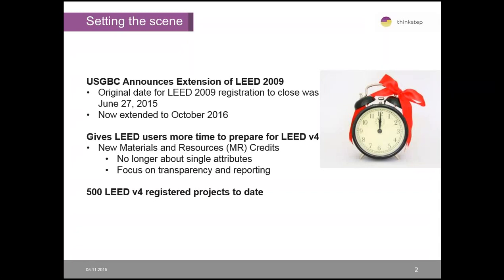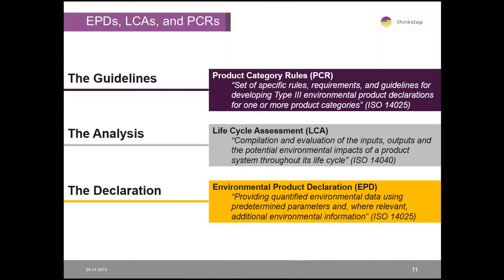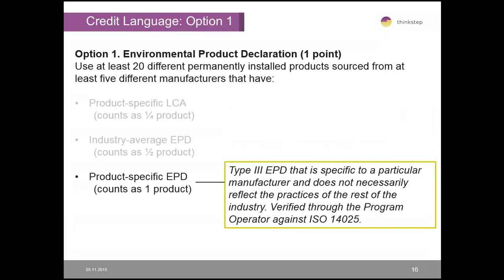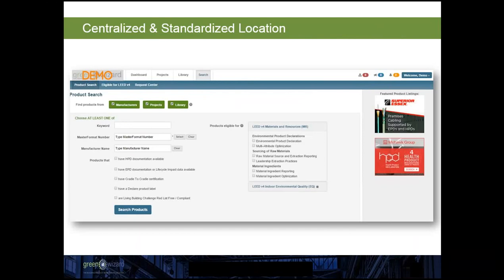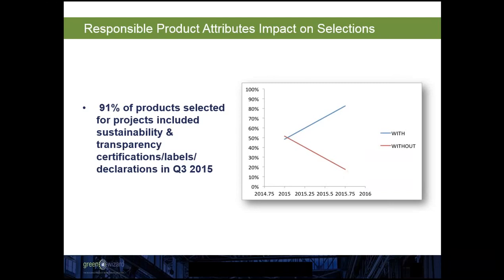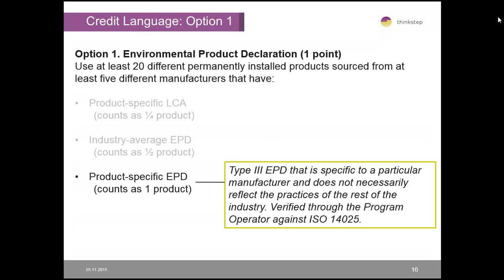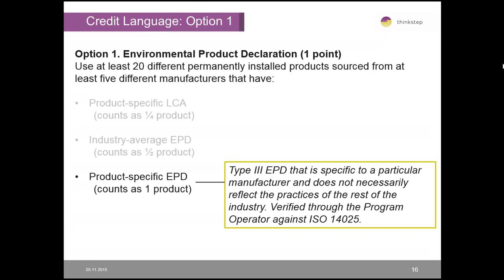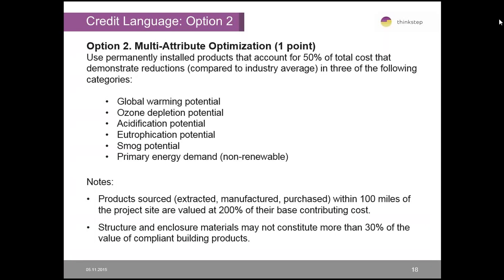Mastering the LEED v4 MR Credits for Product Manufacturers - Environmental Product Declarations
Recorded on: Thursday, November 5th @ 1:00 on EST